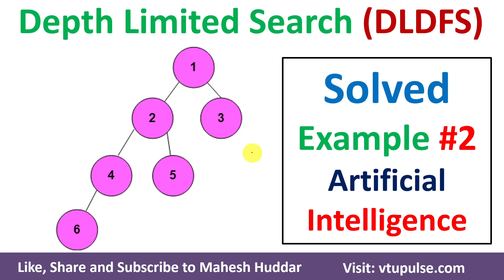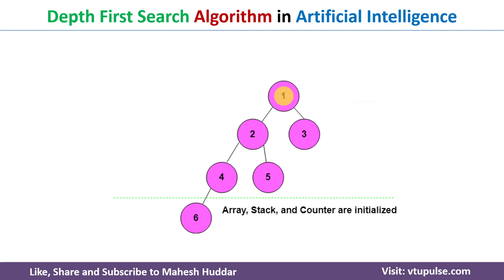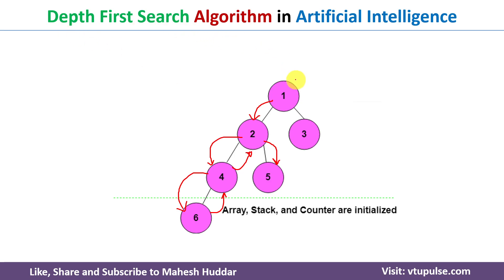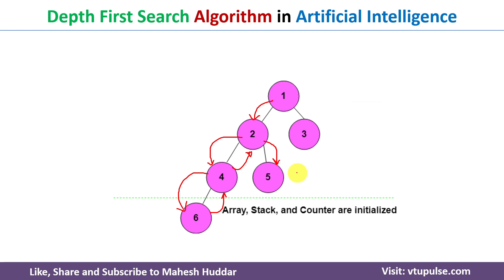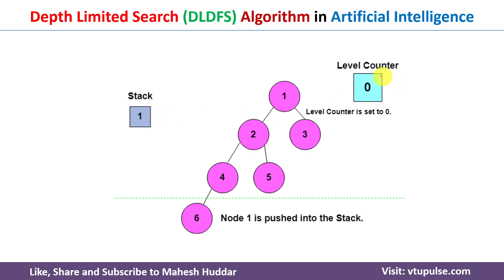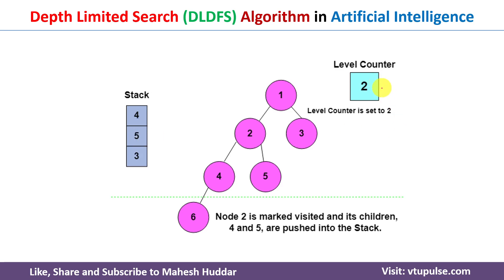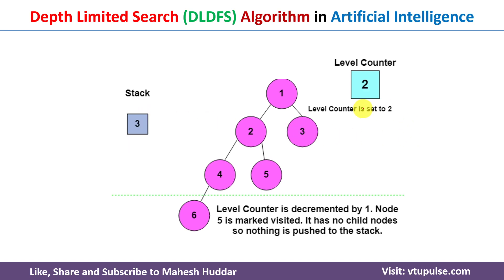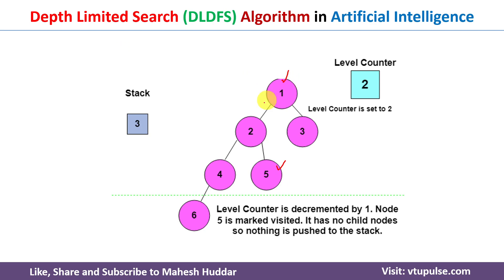2. Depth Limited DFS Search Algorithm (DLDFS) in Artificial Intelligence by Mahesh Huddar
2. Solved Example Depth Limited Depth First Search (DLDFS) Algorithm in Artificial Intelligence Mahesh Huddar

The following concepts are discussed:
bfs in artificial intelligence,
depth first search,
depth limited search,
depth limited search in artificial intelligence,
depth limited dfs,
depth limited solved example in artificial intelligence,
dfs in artificial intelligence,
dldfs in artificial intelligence,
depth limited search in AI,
DLDFS in AI,
dldfs solved example